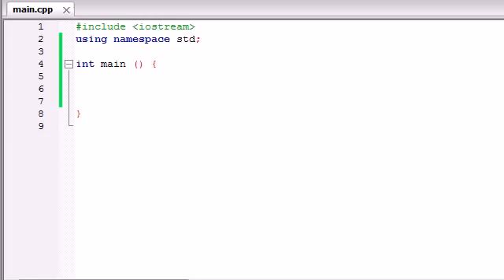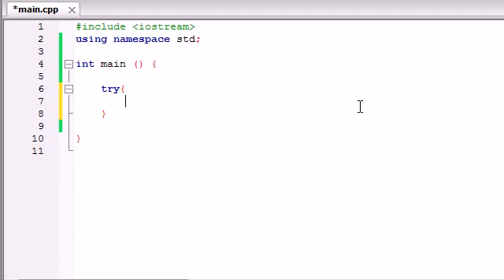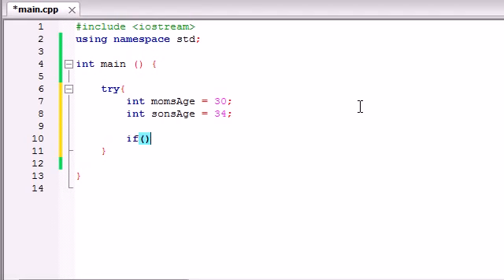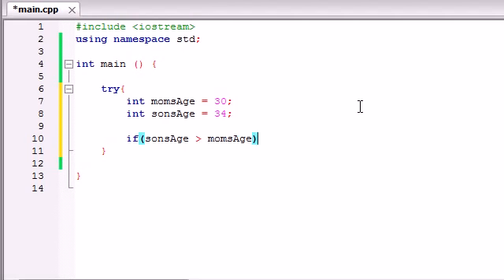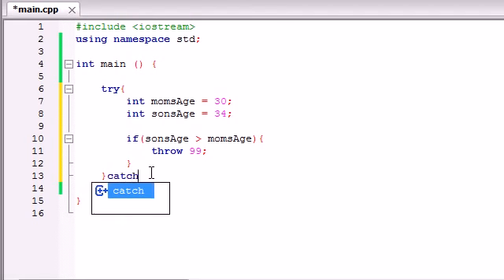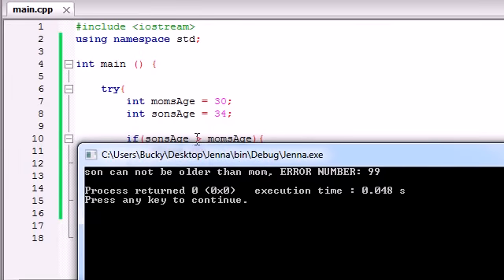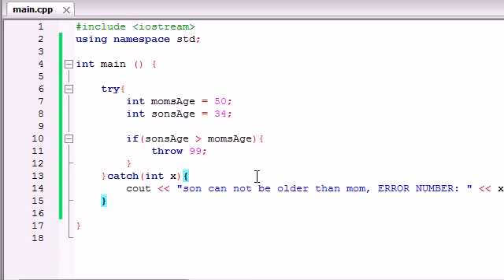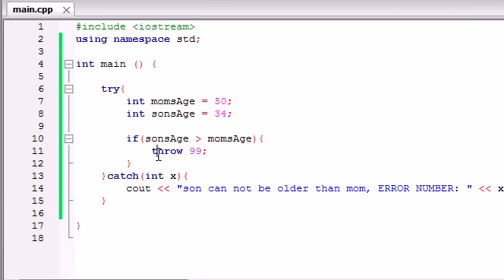C++ Programming - 62 - Exceptions